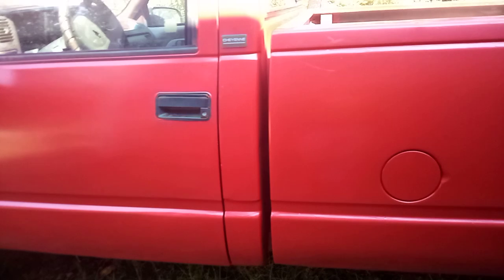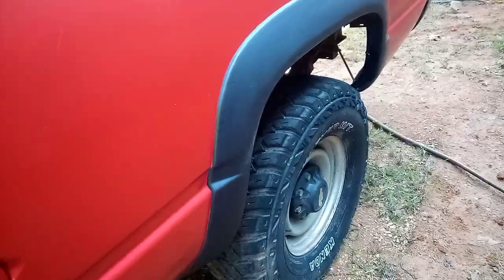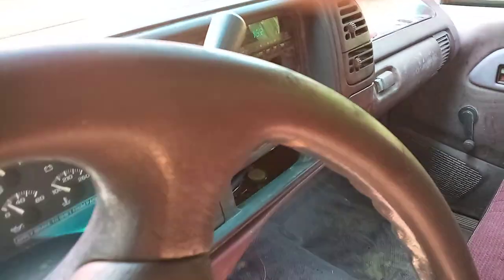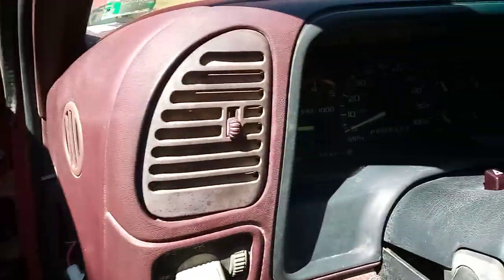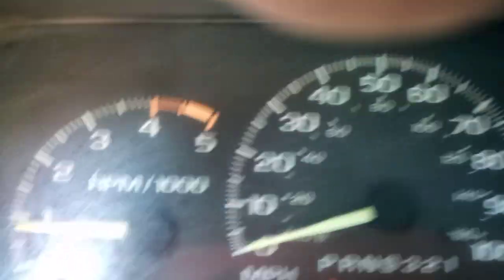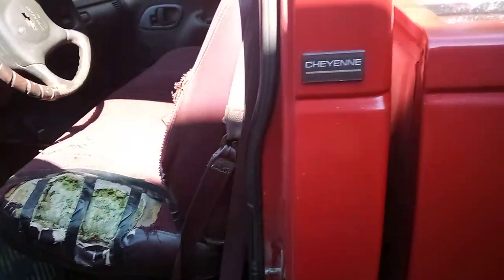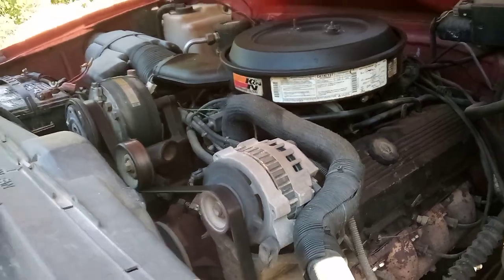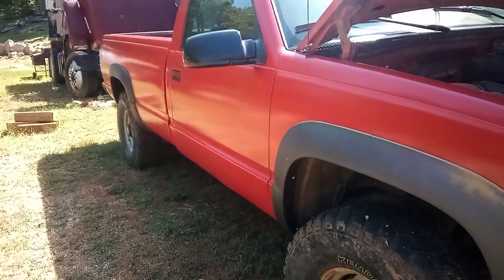95 K2500 For Sale